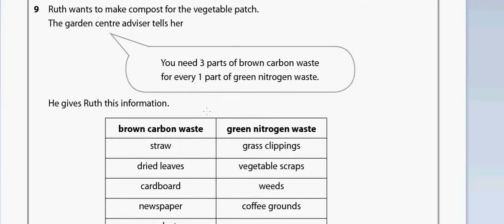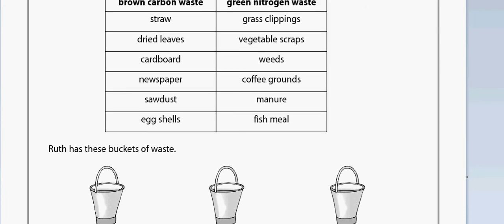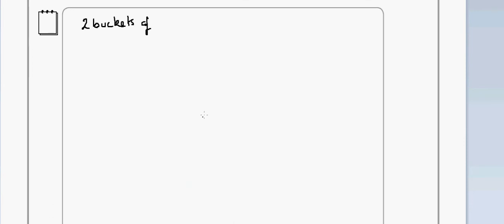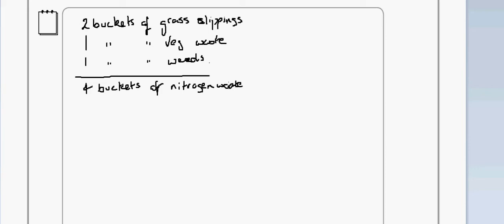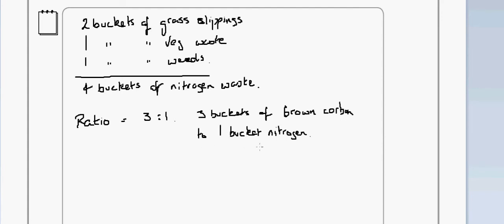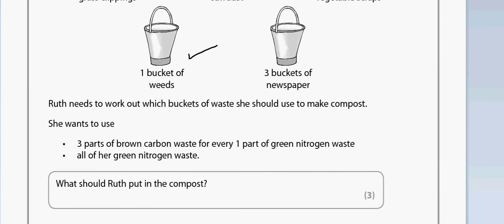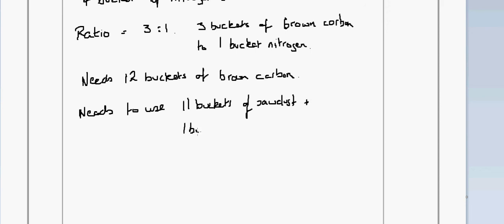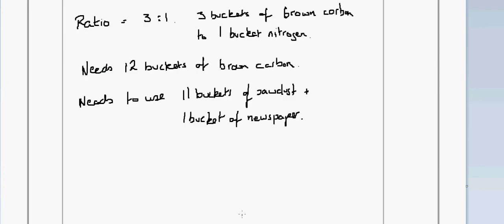Edexcel Jan 2013 Level Q9